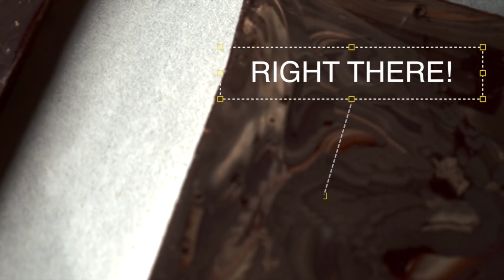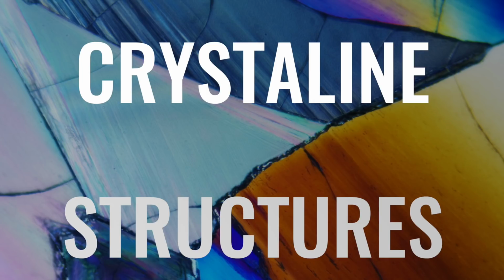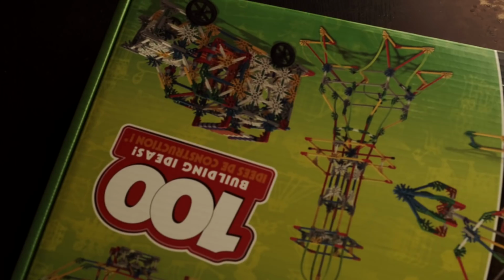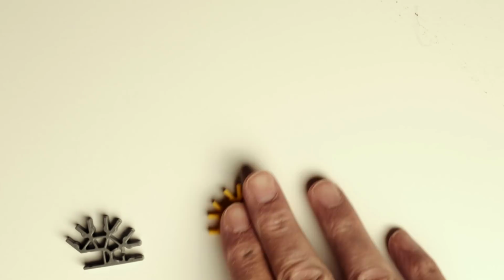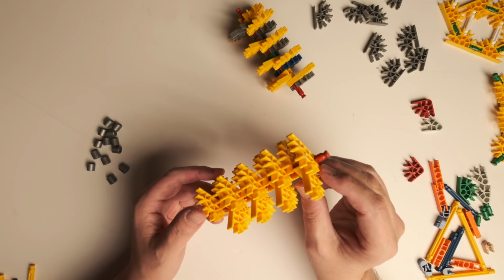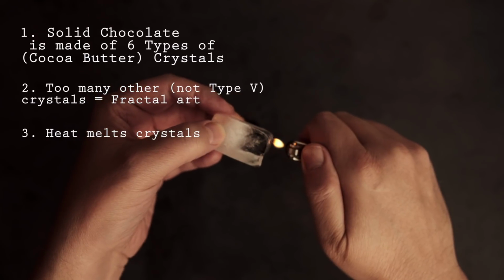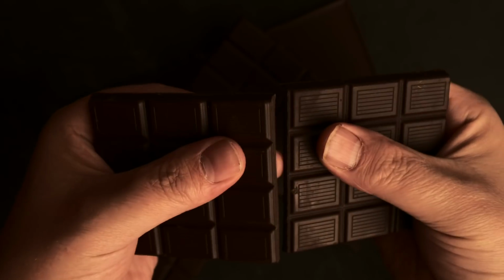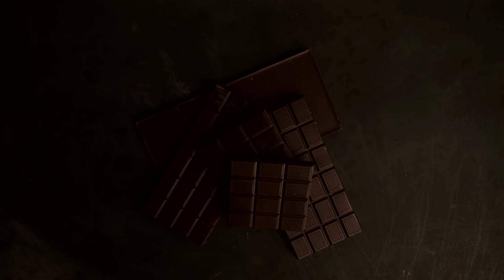Is My Bloomed Chocolate Ruined?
Is this even the right question to be asking? Find out what bloom is and what well tempered chocolate is by watching and you’ll be able to answer the question “Is my bloomed chocolate ruined?” by yourself.

 *note: we can’t ship it in the summer, it’s too hot.

SHOUTOUTS!

SPECIAL THANKS:
To my father for trading his modeling skills for chocolate
To Marla Singer for eating ice cream and crying on cue for us!
To The Alchemist for his patience and trust during the long curve.

This video was written, directed, voiced, filmed, edited and produced by i.m. ruzz & Heartbred Media. We don’t have a website yet, but it’s coming.